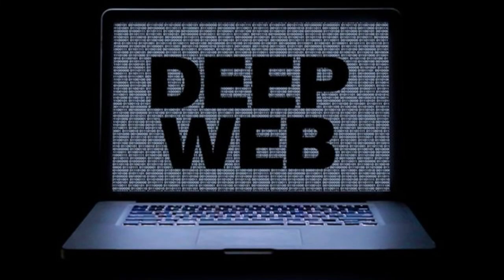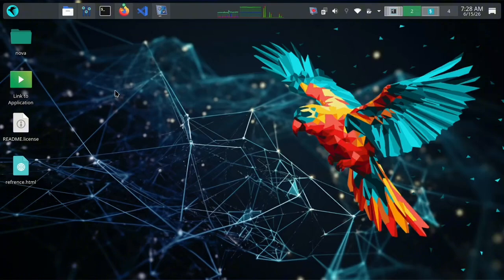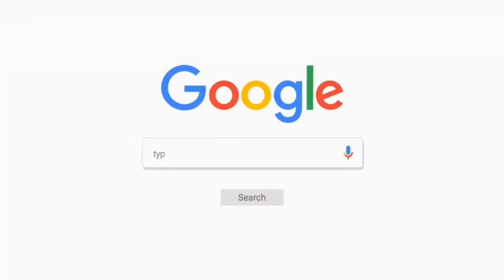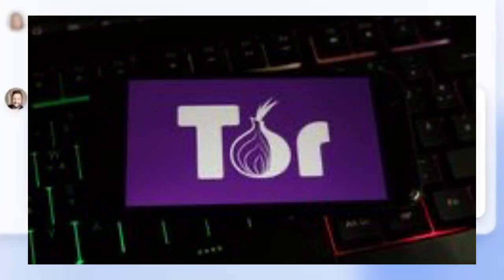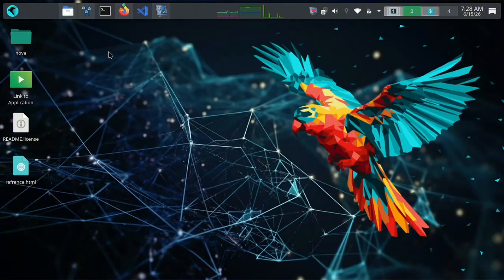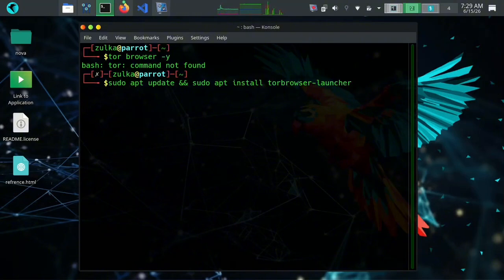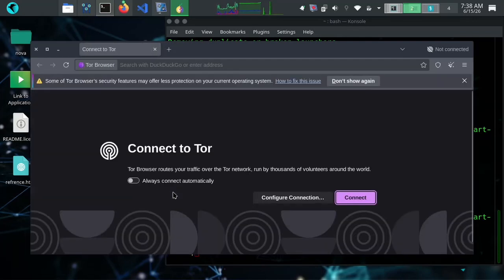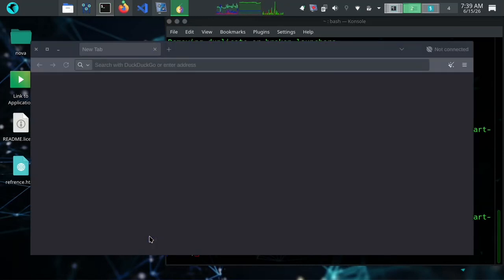How to practically access the dark web with the tor browser and stay completely anonymous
🔴 How to Access the Dark Web Safely in 2026 (Step-by-Step Tutorial for Beginners)

Curious about the Dark Web but not sure where to start? In this complete guide, I’ll show you exactly how to access the Dark Web using the Tor Browser, the safest and most popular method. Whether you're researching privacy, cybersecurity, or just want to understand the hidden side of the internet, this video breaks everything down clearly.

🛠 What You’ll Learn:
• What the Dark Web actually is (and how it differs from the Deep Web)
• How to download and install Tor Browser securely
• Step-by-step setup and best security practices
• How to navigate .onion sites safely
• Essential tools and privacy tips
• Legal considerations and major risks

Accessing the Dark Web is legal, but many activities on it are not. I do not promote or encourage illegal activities. Always prioritize your safety and follow the law. Use at your own risk.

⏱ Timestamps:
00:00 - Intro: What is the Dark Web?
01:45 - Deep Web vs Dark Web vs Surface Web
03:20 - Why Most People Use Tor
04:50 - Downloading Tor Browser Safely
07:15 - Installing & First Launch
09:40 - Security Settings & Best Practices
12:30 - How to Browse .onion Sites
15:10 - Recommended Safety Tools
18:25 - Common Risks & Scams
21:40 - Final Tips & Alternatives

If you're interested in online privacy, cybersecurity, or ethical hacking, this is the perfect starting point.